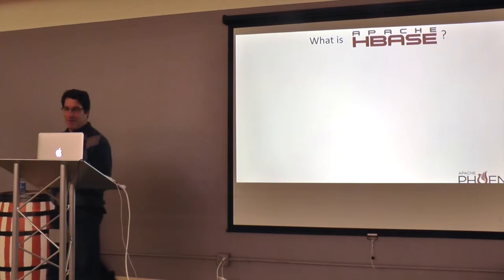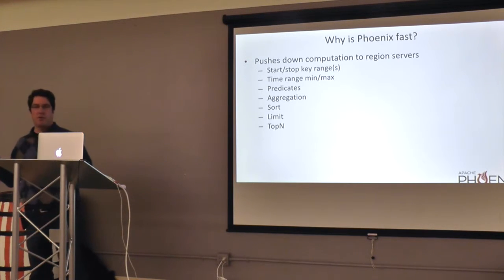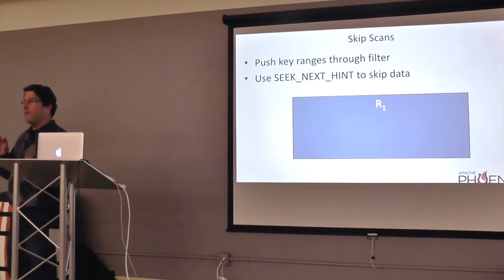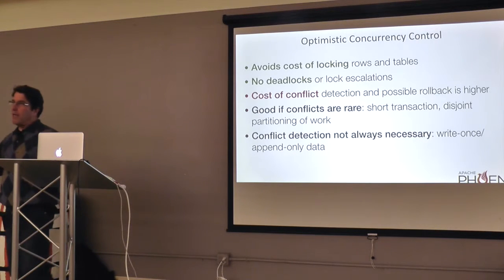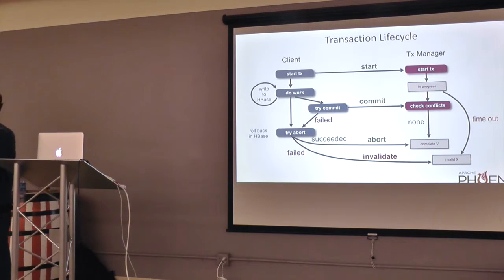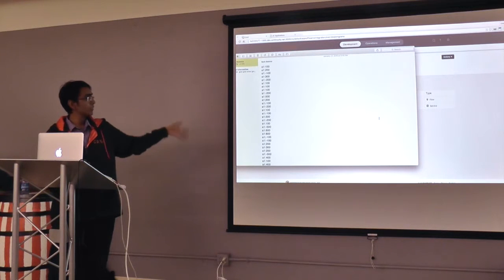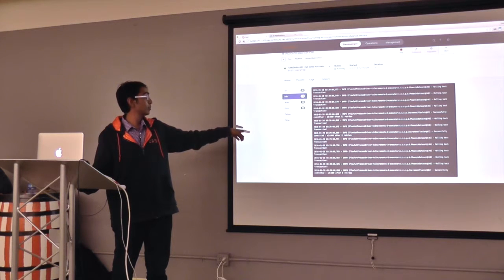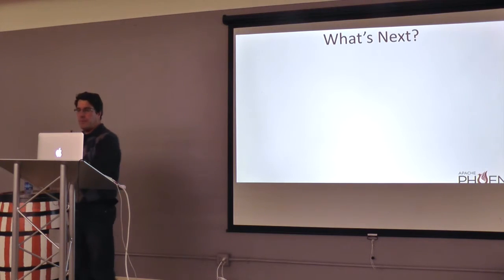BDAM: Apache Phoenix: OLTP in Hadoop, by James Taylor, Saleforce.com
About the talk:

This talk will examine how Apache Phoenix, a top level Apache project, differentiates itself from other SQL solutions in the Hadoop ecosystem. It will start with exploring some of the fundamental concepts in Phoenix that lead to dramatically better performance and explain how this enables support of features such as secondary indexing, joins, and multi-tenancy. Next, an overview of ACID transactions, a new feature available in our 4.7.0 release, will be given along with an outline of the integration we did with Tephra to enable this new capability. This will include a demo to demonstrate how Phoenix can be used seamlessly in CDAP. The talk will conclude with a discussion of some in flight work to move on top of Apache Calcite to improve query optimization, broaden our SQL support, and provide better interop with other projects such as Drill, Hive, Kylin, and Samza.